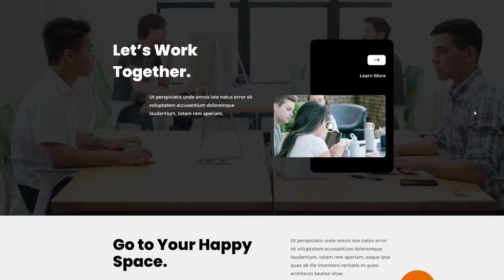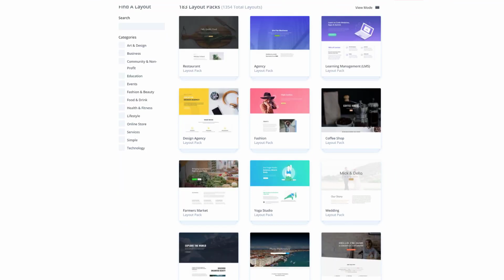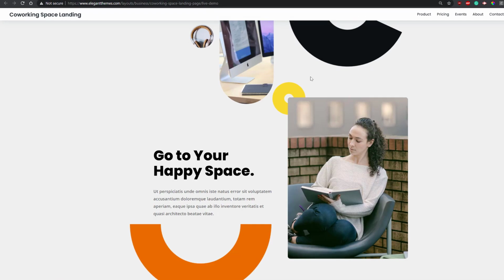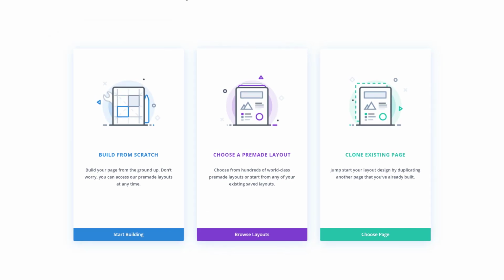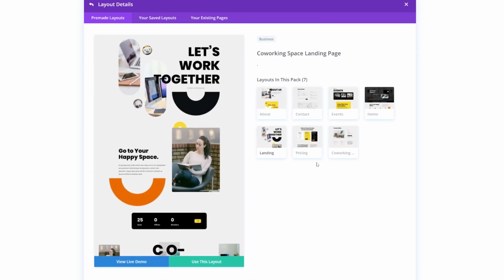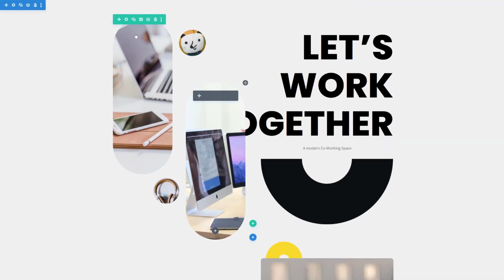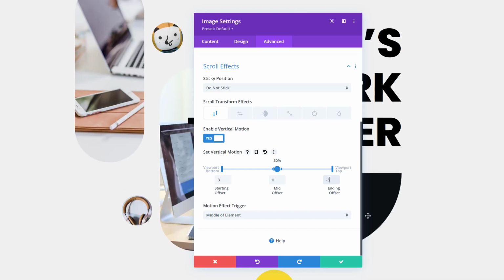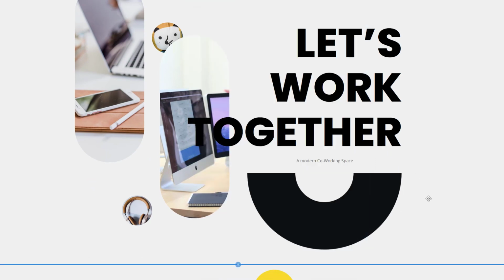Get a FREE Coworking Space Layout Pack for Divi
This time around, Kenny and his team have created a beautiful Coworking Space Layout Pack that'll help you get your next coworking space website up and running in no time!